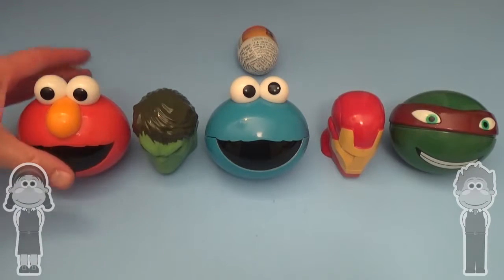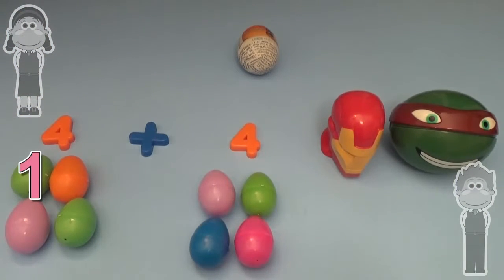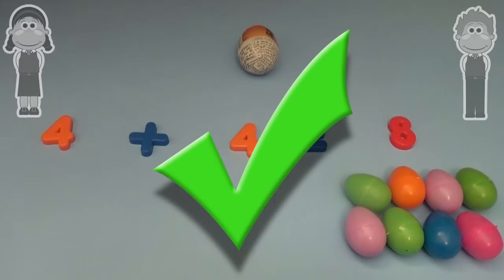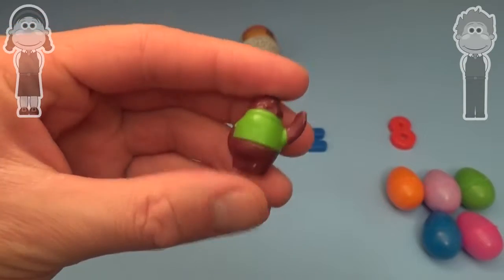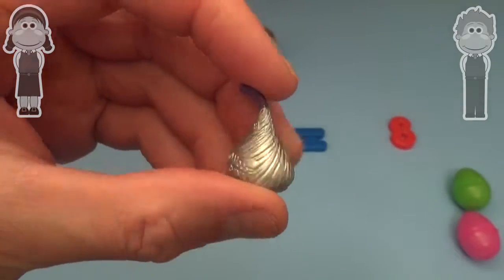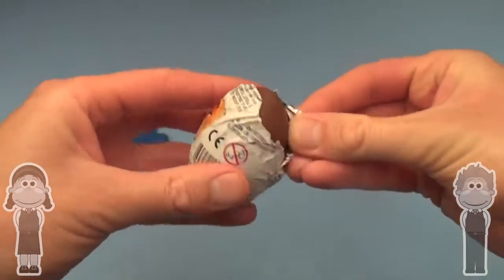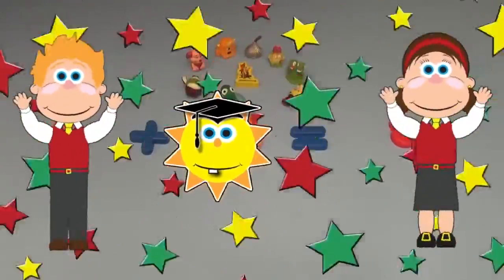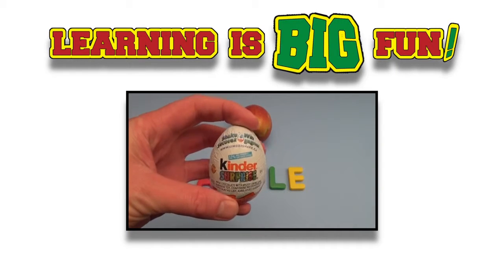Movies For Kids | Videos learning abc for kid |kids abc eggs